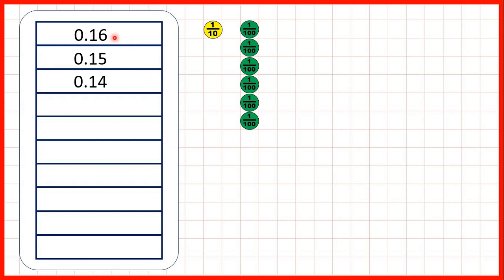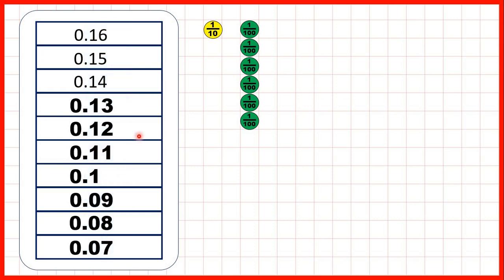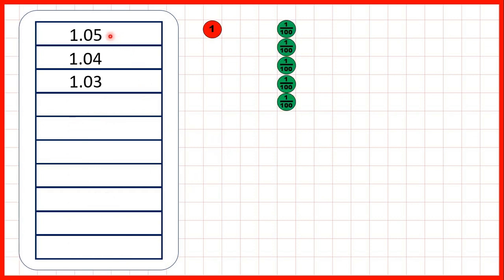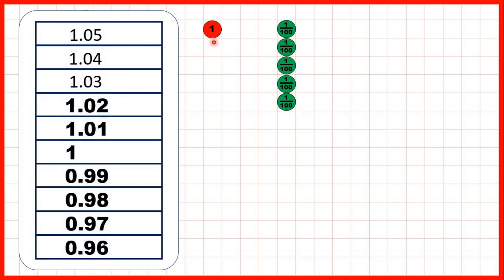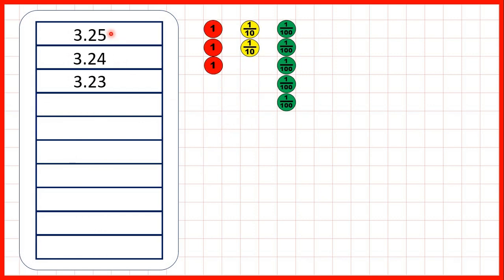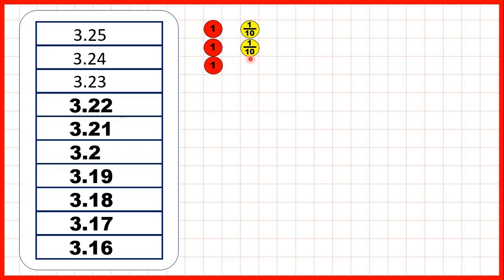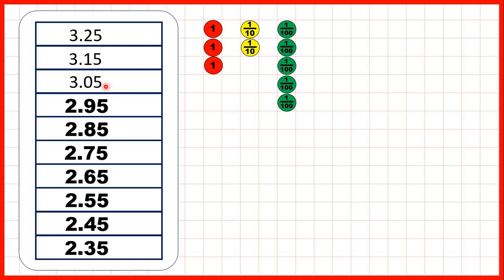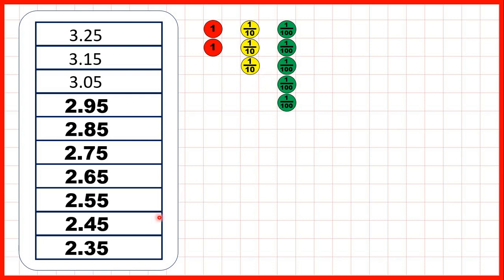Count back in tenths or hundredths